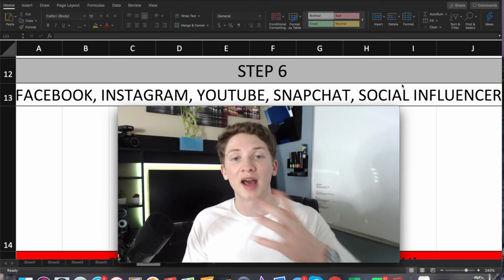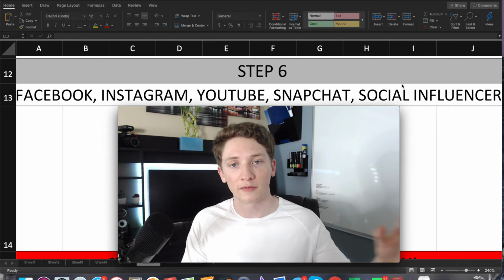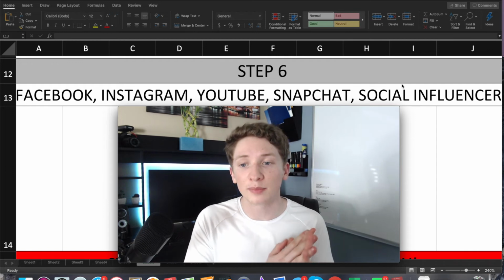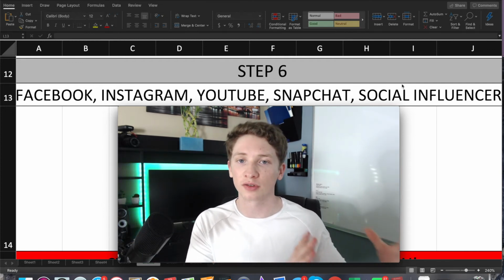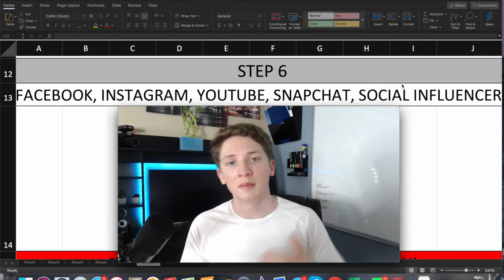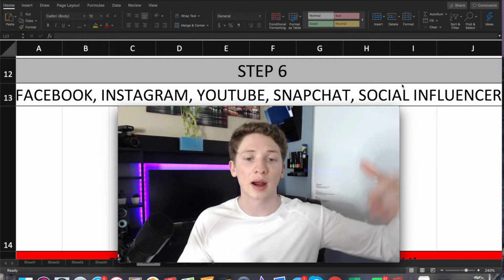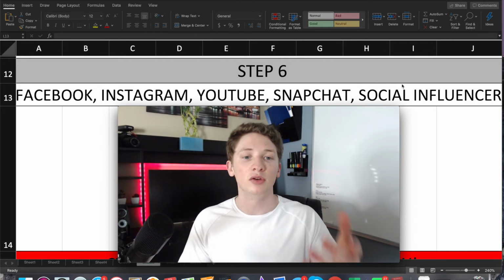Amazon FBA Product Launch 2019! How To Rank #1 Step By Step!